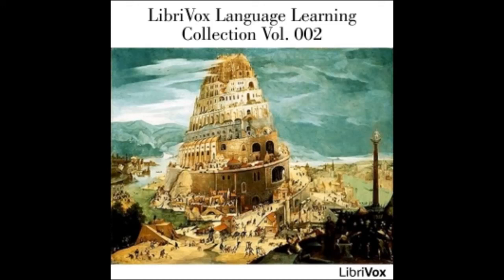Language Learning: Lessons 31 - 35 from A Practical Arabic Course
The LibriVox Language Learning Collection Vol. 004
by
Language: Multilingual

This collection is part of an initiative to create a language learning resource at LibriVox. The LibriVox Language Learning Collections contain readings from various language learning books, grammars, primers, phrasebooks, dictionaries, readers and even other works which contain information on various languages, recount experiences of language learning and encountering new languages or provide guides for correct pronunciation, writing or discourse in a language. These works could describe English or any other language whatsoever, from Latin to Sumerian, Chinese to Wampanoag, Esperanto to Swahili (etc.).

This collection includes Beginning Latin: Lessons 4 to 5, Latin for Beginners 1 to 3, Elegantiæ Latinæ by Edward Valpy, Chapter 2 - Hercules, from Ritchie's Fabulae Faciles, Dialogues 1 to 5 from The English and French Interpreter, Lessons 16 to 20 from Esperanto in Twenty Lessons , First Lessons of Chinese (Introduction and Chapter One), Grammar of English Grammars, chapters 1 - 3, Greek Lessons: 26 to 30, The Languages of Britain, from Polychronicon, A Plea for Phonetic Spelling [or, The Necessity of Orthographic Reform], § 1. to § 4, Lessons 31 - 35 from A Practical Arabic Course, Zamenhof's An Attempt towards an International Language: Part I: First, Second and Third Problems, How to Write Clearly: Rules and Exercises on English Composition (Preface) and a second version of The Aural System. (Introduction by Nicholas J. Bridgewater)